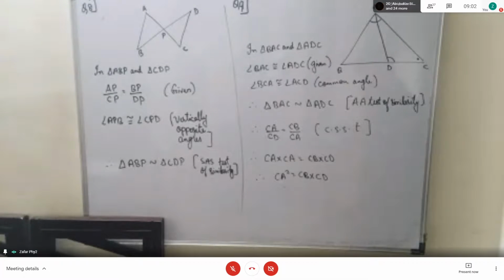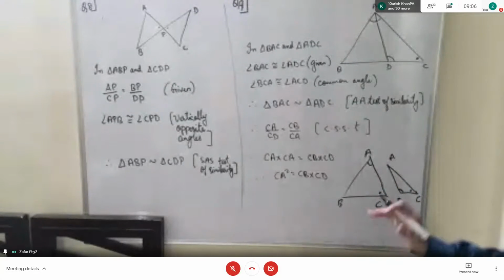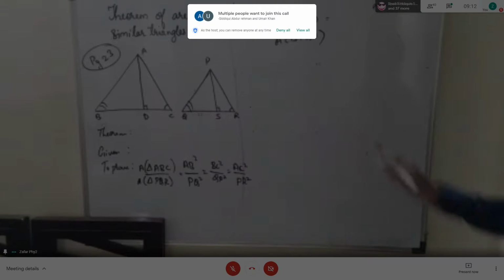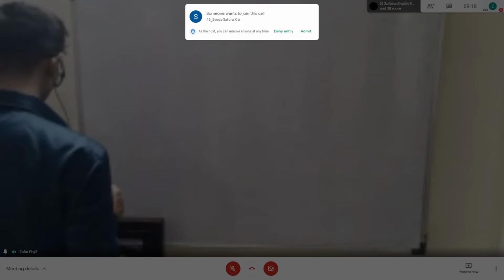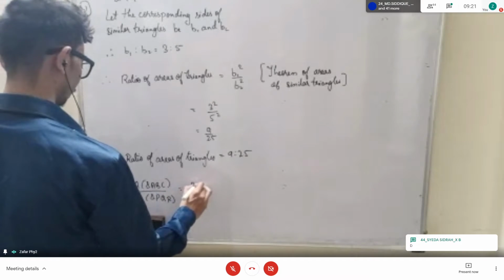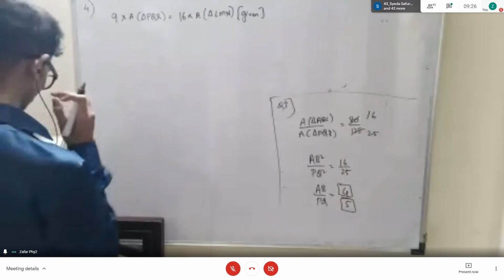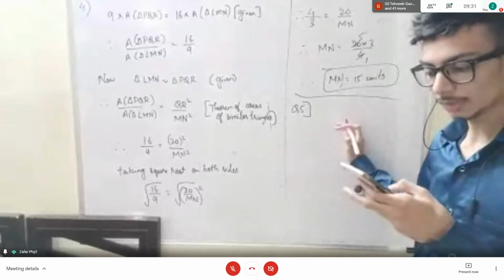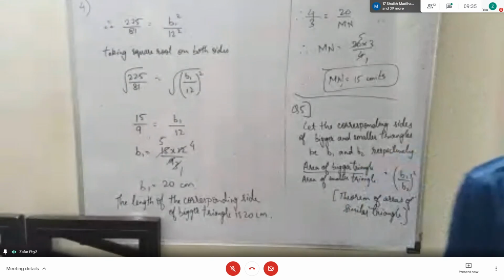Similarity Ex 1 3 Q8 Q9 Ex 1 4 Q 1 to Q5 2021 04 30 08 59 12